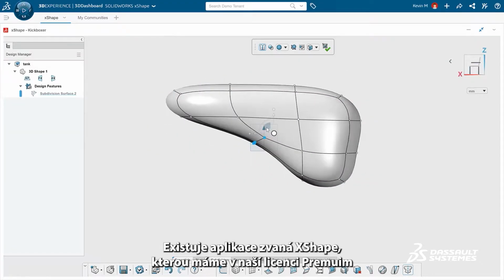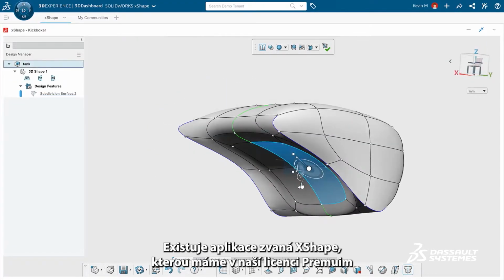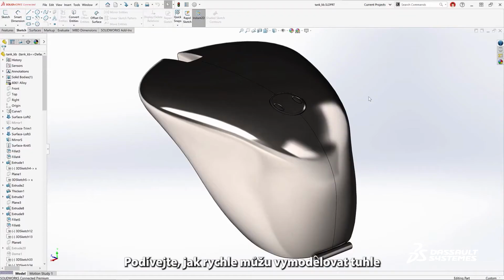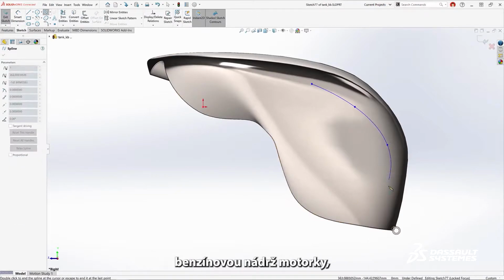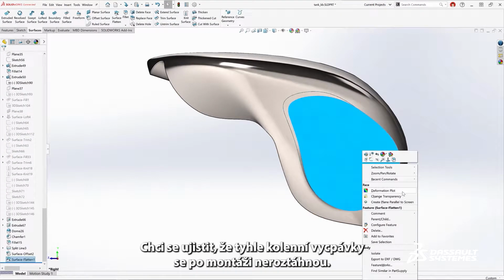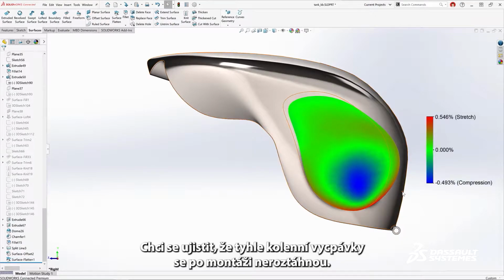HomeOffice s 3DEXPERIENCE bez omezení! | Díl 1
Navrhujete a vyrábíte produkty? Pracujete také z HomeOffice? Máte neblahou zkušenost se ztrátou nebo odcizením dat? Podívejte se, jak skvěle se platforma 3DEXPERIENCE hodí pro dokonalé zabezpečení vašich dat a jejich sdílení napříč firmou.
Autorizovaný prodejce
TOP TECH s.r.o.
🏢 Bratří Štefanů 499/79, Hradec Králové 500 03